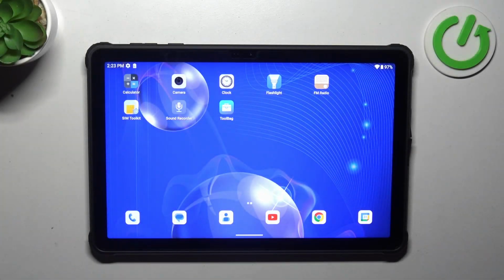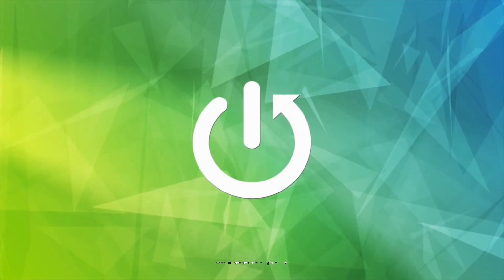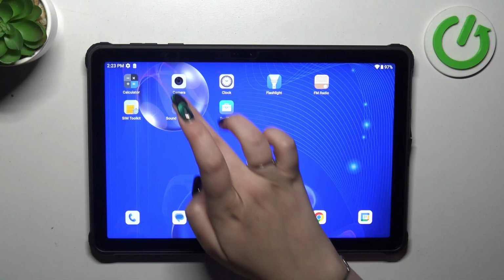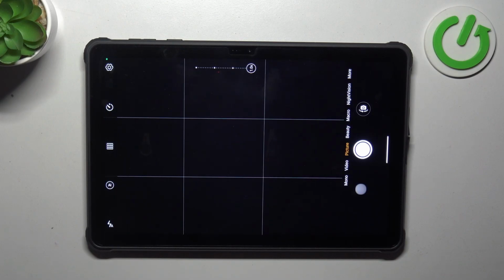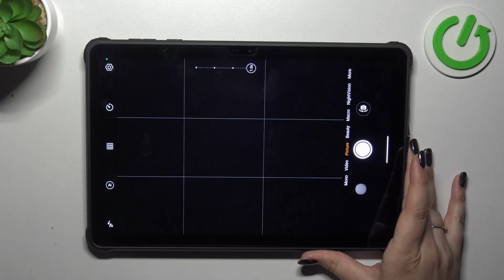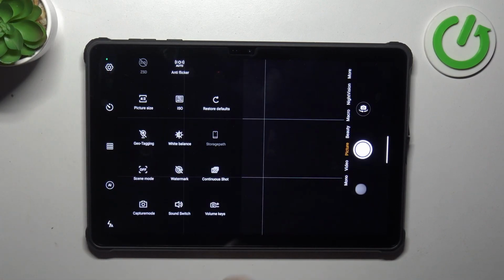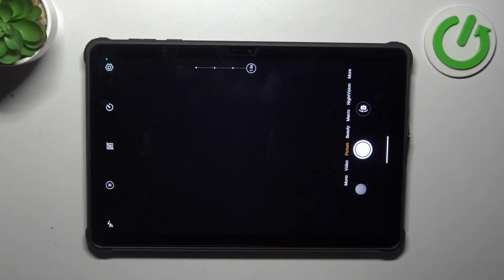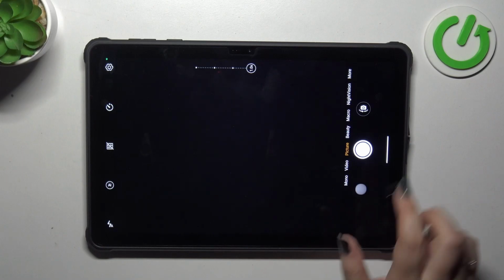How to Reset Camera Settings on OUKITEL RT8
Restore your OUKITEL RT8 tablet's camera to its default settings effortlessly with this quick tutorial. In this video, we'll guide you through the process of resetting your camera settings, helping to resolve issues and optimize your photography experience. Whether you're encountering camera glitches or simply want to start fresh, our step-by-step instructions will assist you in restoring default settings with ease. Watch now to learn how to restore default camera settings on your OUKITEL RT8 tablet and capture stunning photos and videos.

How to reset camera preferences on OUKITEL RT8? How to restore the default camera settings on OUKITEL RT8? How to return all camera properties back to default values on OUKITEL RT8?